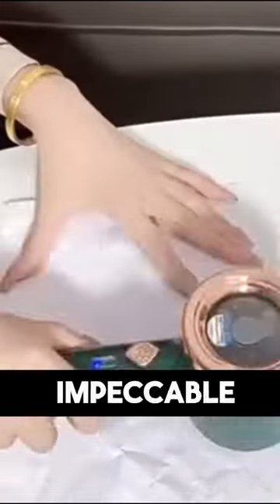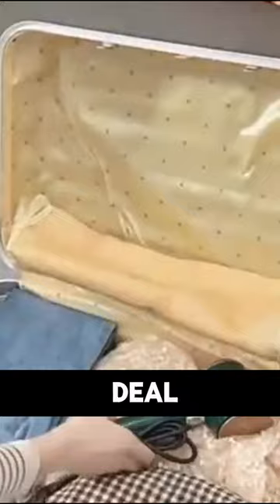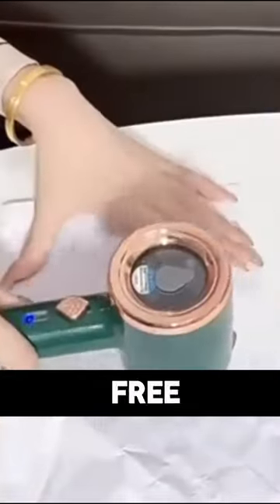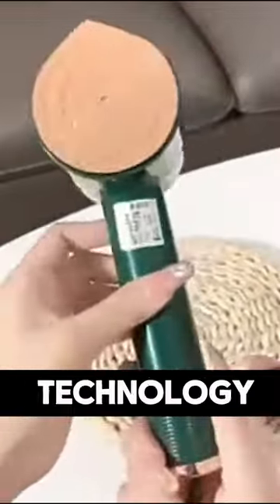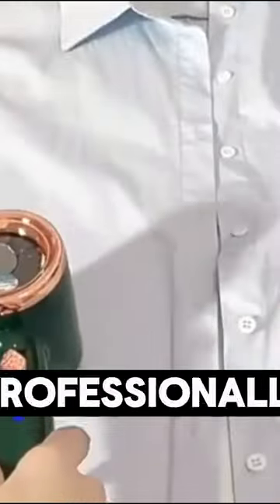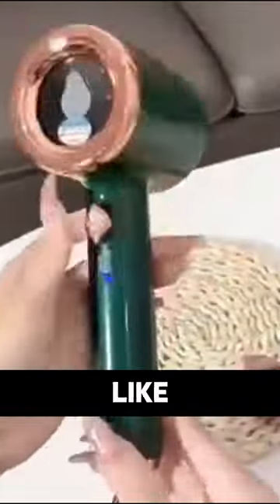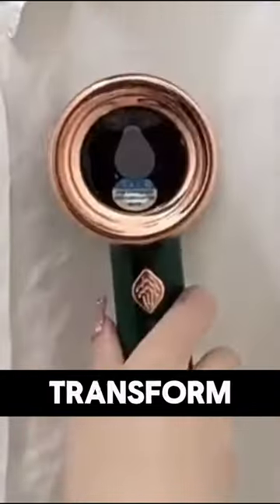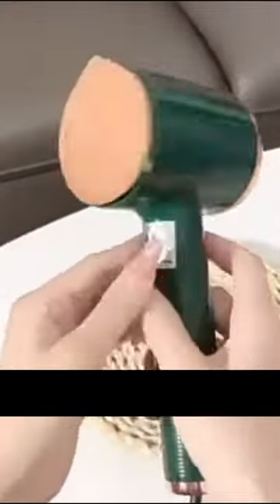Click profile link and search Fabric Steam Engine!.